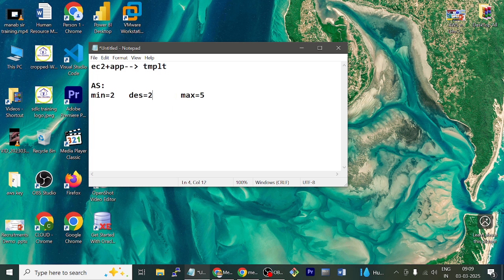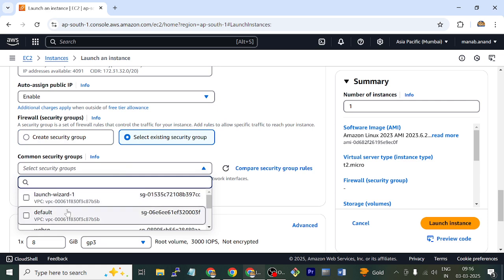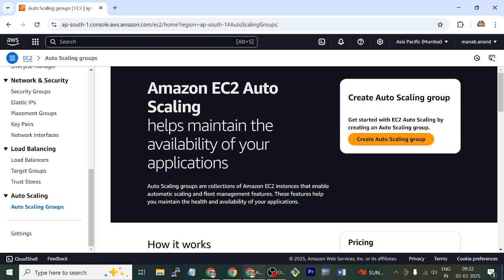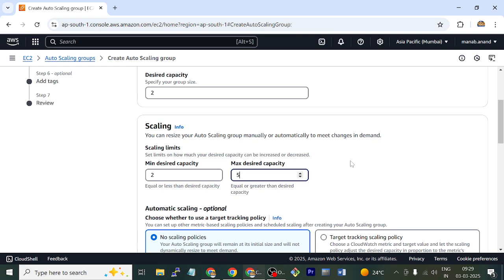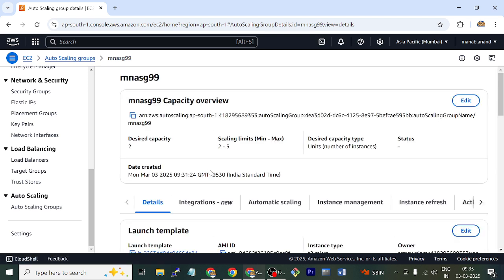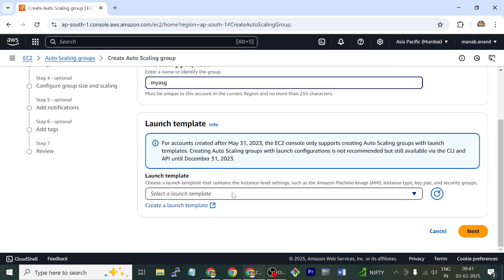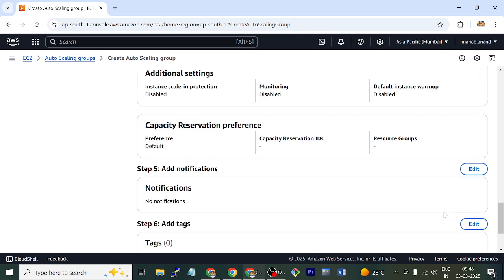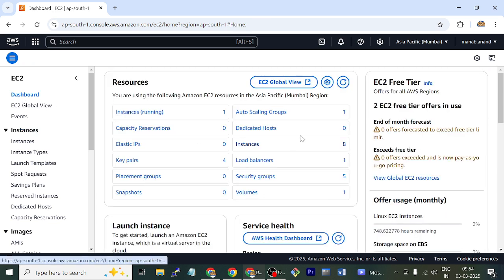AWS class 4 Autoscaling